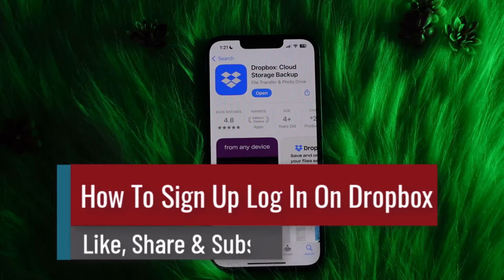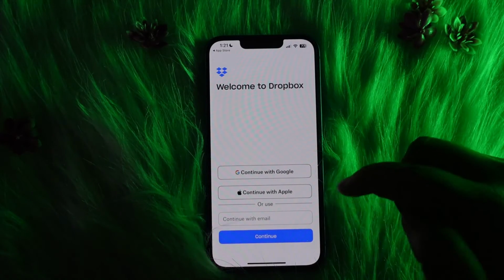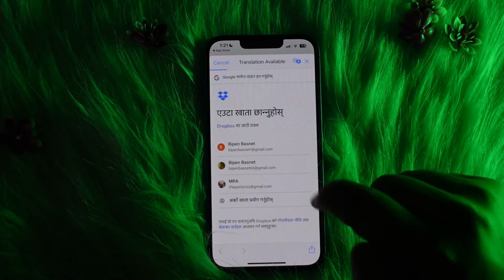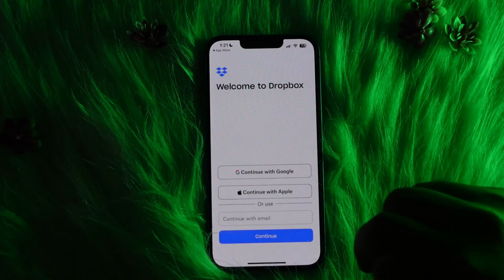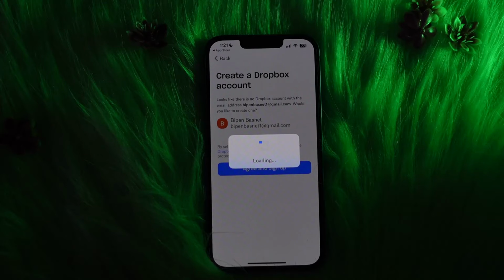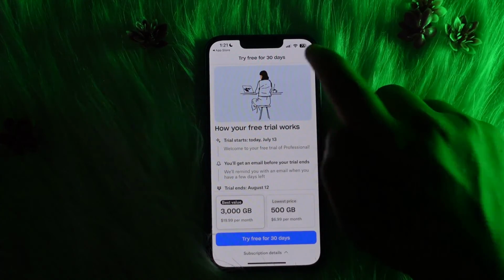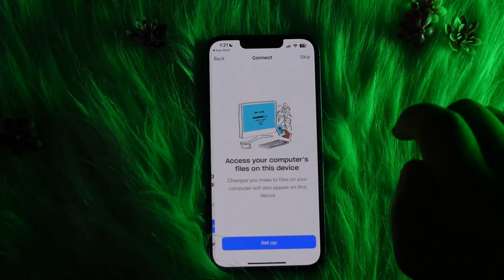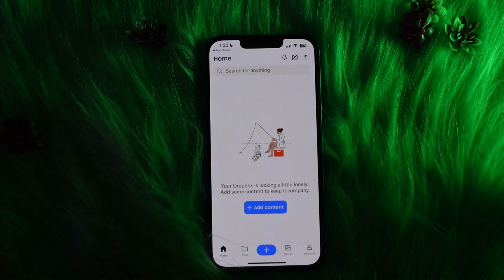How To Sign Up Log In On Dropbox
Dropbox makes cloud storage and file sharing easy, and in this quick tutorial, you'll learn exactly how to sign up or log in to your Dropbox account using either a Google or Apple ID, or by manually entering your email. This process is straightforward and takes less than a minute, perfect for anyone looking to get started with cloud storage fast. Whether you're using Dropbox for personal projects, schoolwork, or professional collaboration, signing in correctly is the first step to unlocking powerful features like file syncing, sharing, backup, and document scanning.

The video demonstrates both new account creation and logging in on the Dropbox mobile app, highlighting the key steps and explaining what happens on each screen. First, the user is shown how to install and open Dropbox, and then given a choice between signing in with Google, Apple, or email. In this example, the "Continue with Google" option is chosen, which connects your existing Google account to Dropbox for seamless access. After a quick authorization, the Dropbox account is instantly created and signed in.

Next, you'll see how to finalize basic setup by selecting your intended use for Dropbox—like "personal" or "work"—and how to skip any optional setup steps if you just want to get straight into using the app. There's also a tip about how you can skip setting up advanced features like automatic photo backup if you're just trying to explore the platform quickly.

This tutorial is perfect for first-time users and those returning to Dropbox who may have forgotten the basics of login. If you're using Dropbox on a computer, the steps are very similar—just head and choose your preferred sign-in method.

Timestamps:
0:00 Introduction
0:10 Starting the Dropbox app
0:13 Sign in options explained
0:18 Signing in with Google
0:33 Account creation and login complete
0:41 Choosing Dropbox usage type
0:52 Skipping optional setup
1:00 Conclusion